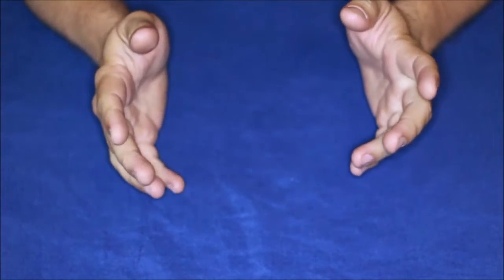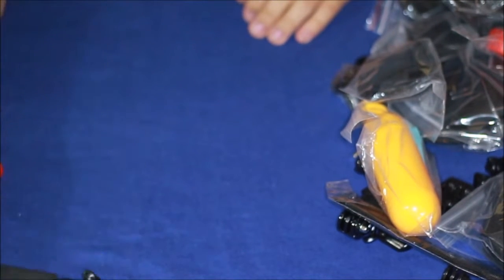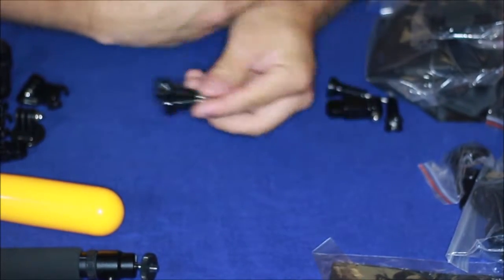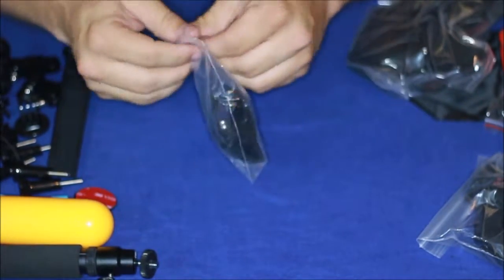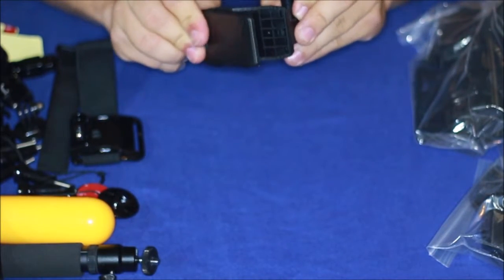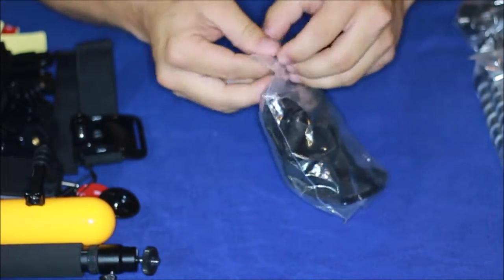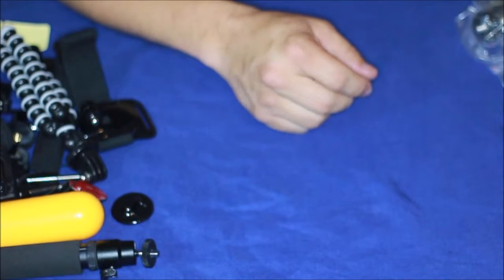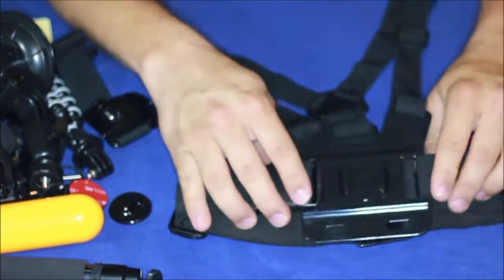There's just so much...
Connections galore, so many attachments and other accessories for my sports/action cam.